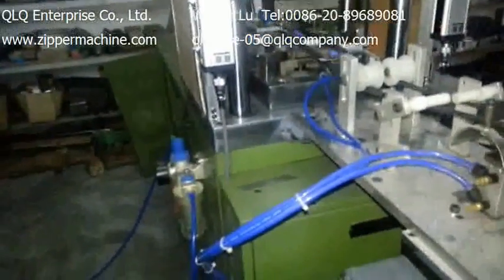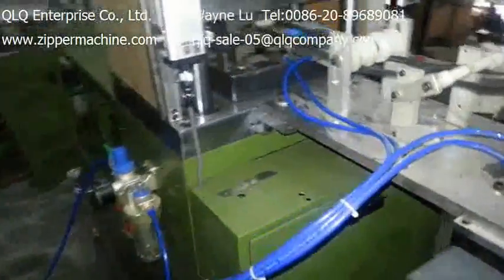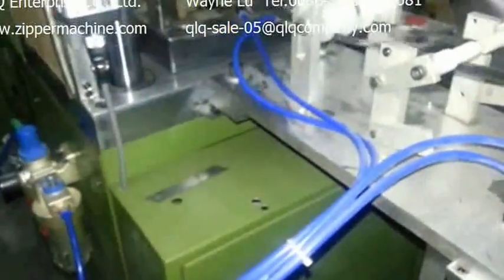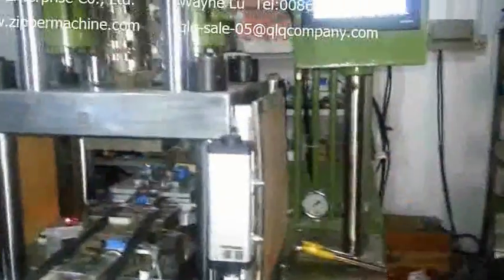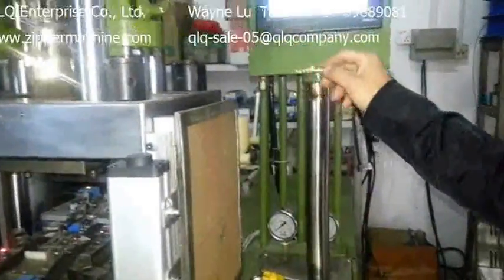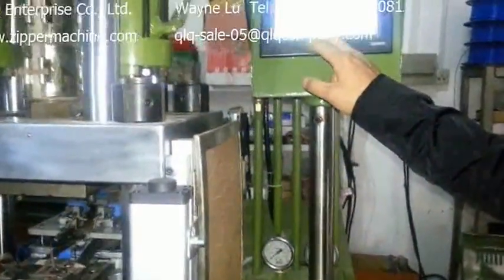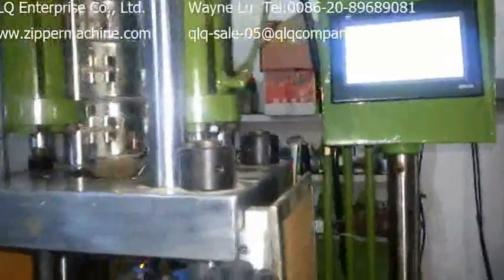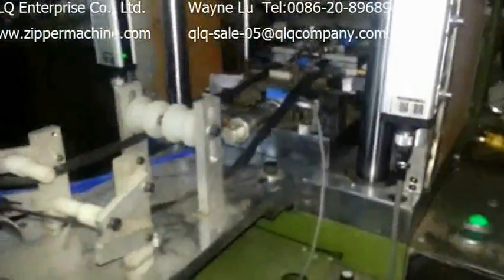Plastic Zipper Pin Box Injection Machines for with or without sliders zippers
This is our new model of Plastic Zipper Pin Box Injection Machines for with or without sliders zippers。

1) With extra brightness LCD display screen, fast speed, accurate

control, PID auto learning temperature control system with good

stability.
2) New stepping motor tape pulling system is used on this machine to

avoid the tape pulling problem happend in machien with adjustable-

speed motor.
3)This machine adopts high quality optical to detect zipper gap and

slider.
High production speed, easy operation and low maintenance cost.